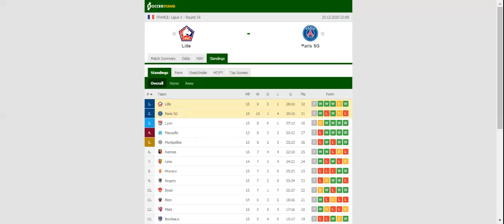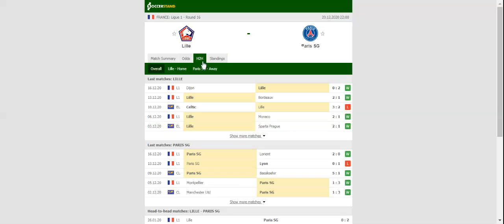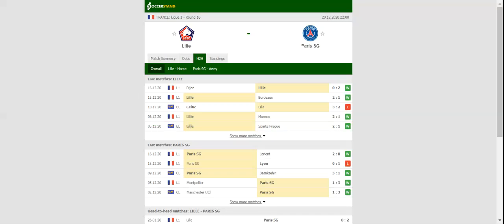LILLE VS PSG PREDICTION & BETTING TIPS - 20/12/2020